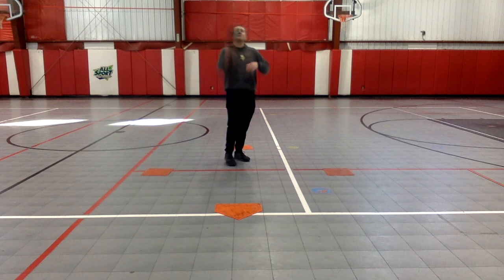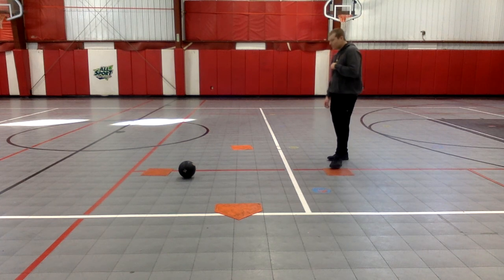4-6th Kickball Rules 2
In this video, we cover force outs and tagging up in kickball.